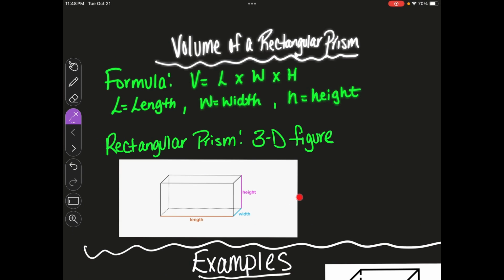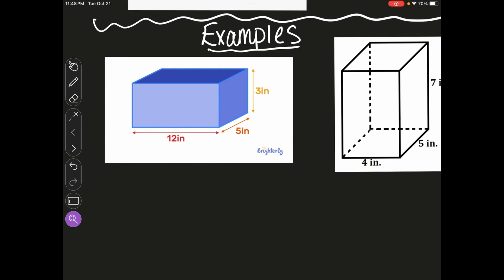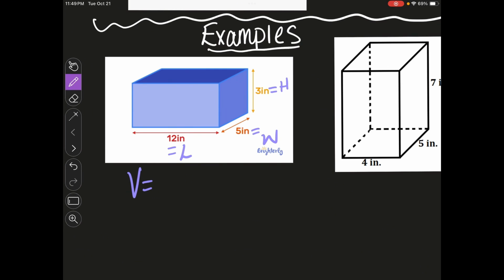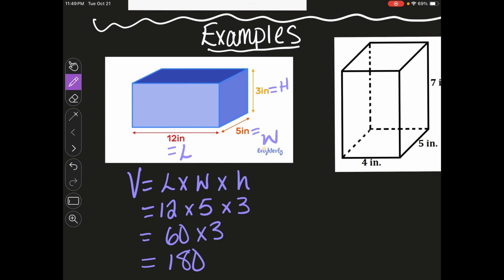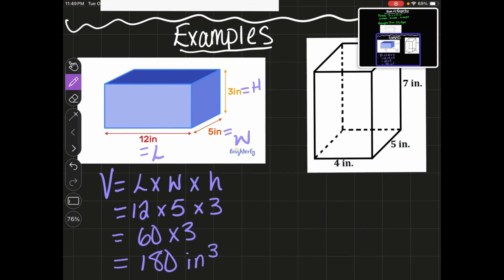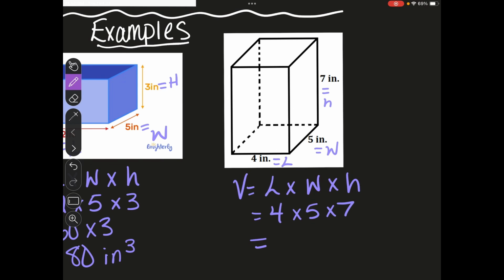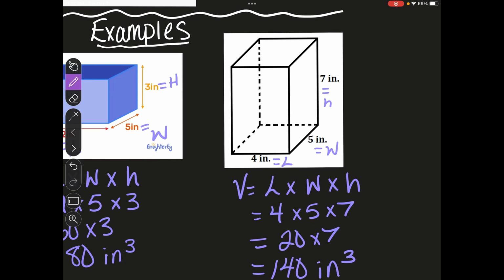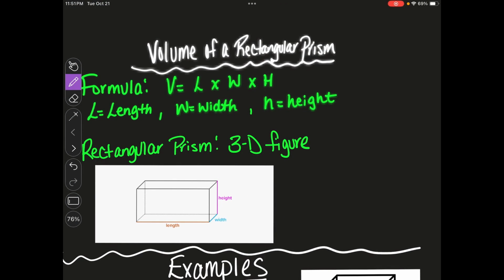Volume of a Rectangular Prism